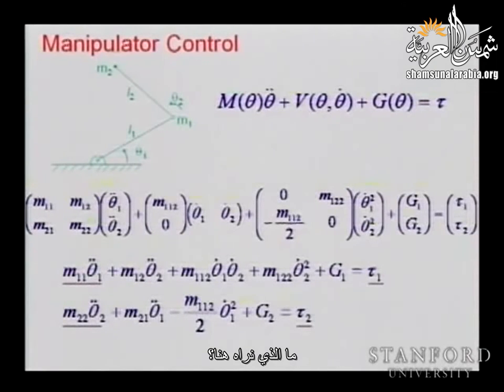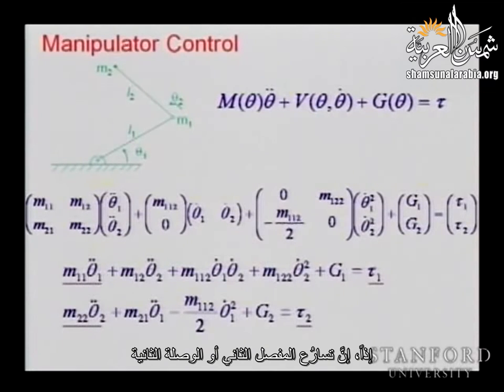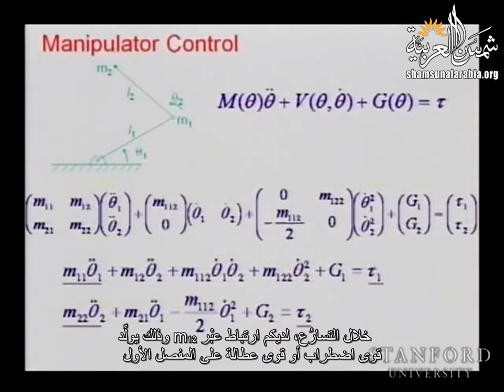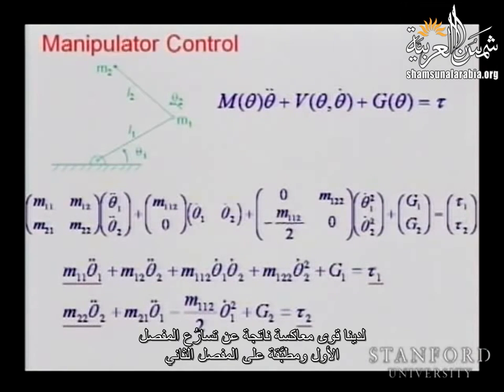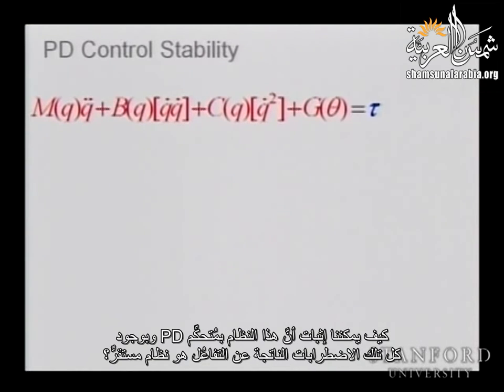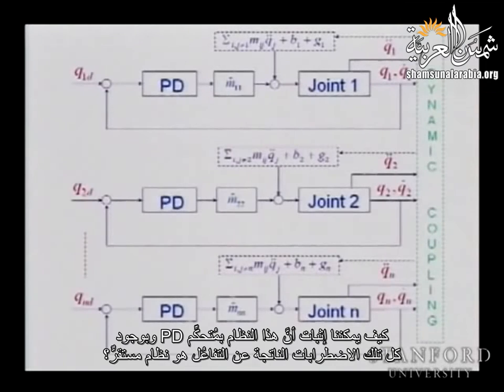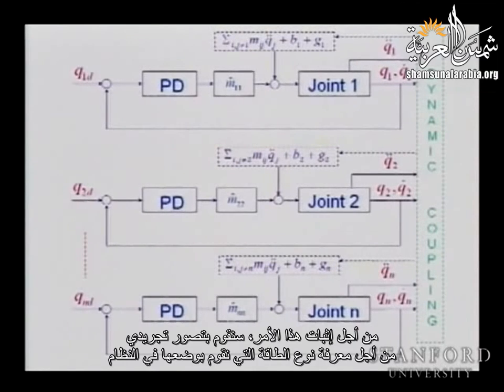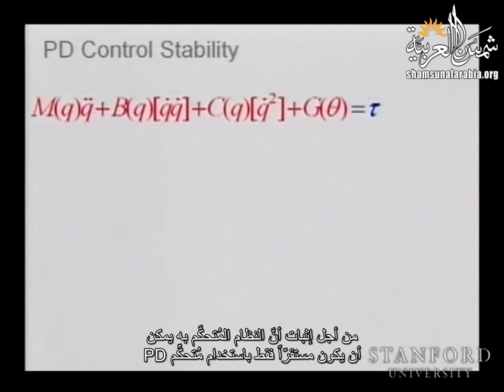مقدمة في علم الروبوت (جامعة ستانفورد) - المحاضرة 15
Stanford
المحاضرة الخامسة عشر من مساق "مقدمة في علم الروبوت" من جامعة ستانفورد يقدمها البروفيسور "أسامة الخطيب"
المحاضرة عن: التحكم بالذراع الآلية، التحكم PD للثبات، التحكم وفق المهمة، معادلات الحركة وفق المهمة، ديناميك الفضاء التشغيلي، على سبيل المثال، فك الارتباط الديناميكي غير الخطي، تتبع المسار

تعريف بموقعنا